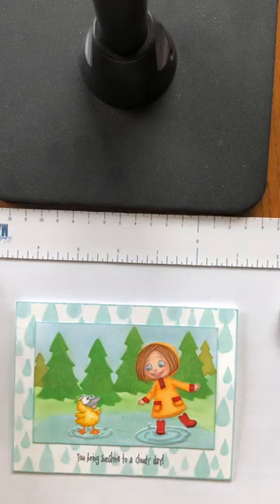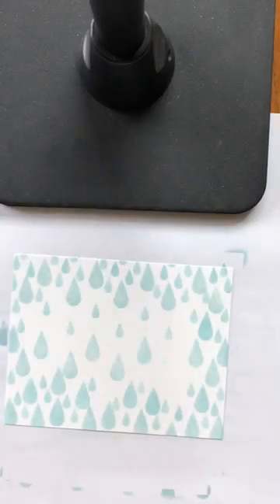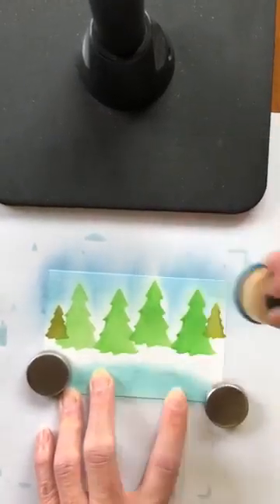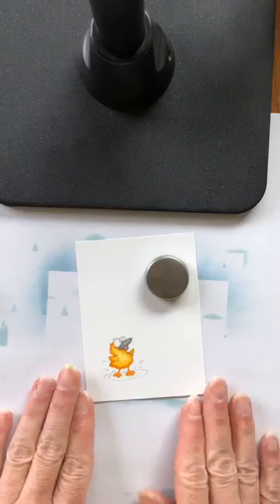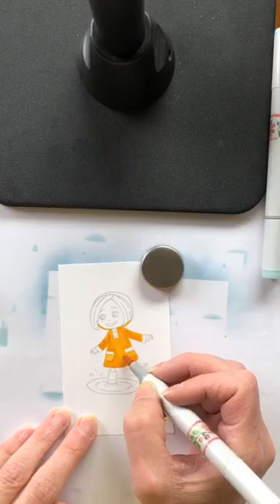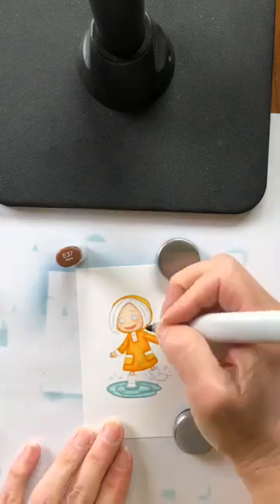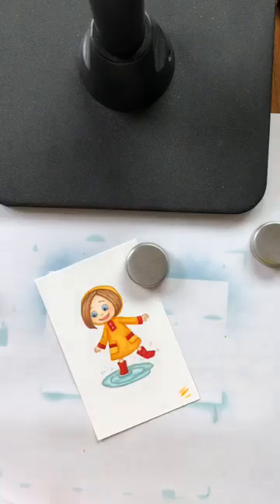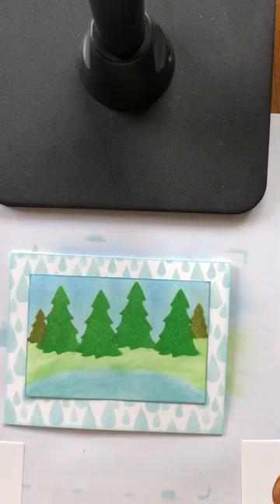Kraftin' Kimmie Stamps Kolour Along: Here Comes the Sun w/Rainy Day and Krafty Scenery 2 stencil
Making our own background paper with the Rainy Day stencil and adding a sweet scene with the Krafty Scenery 2 stencil